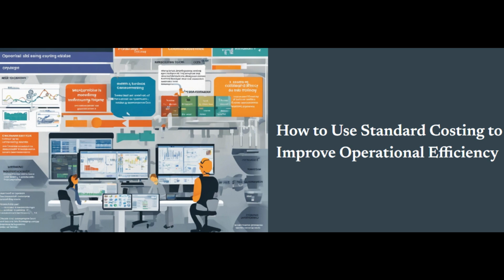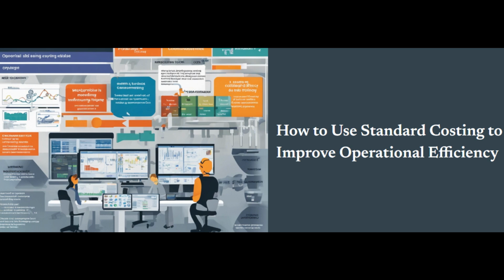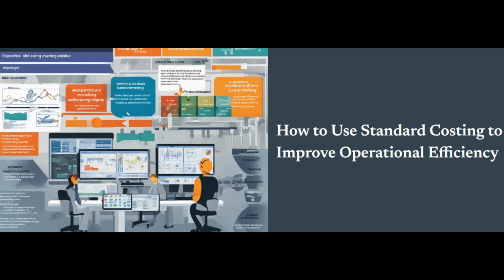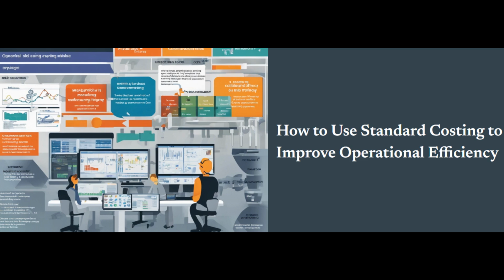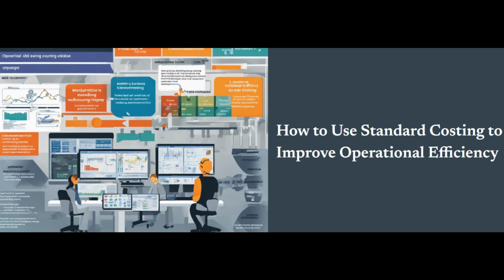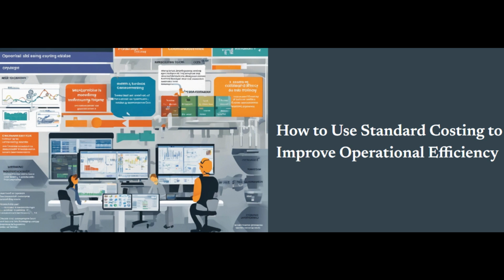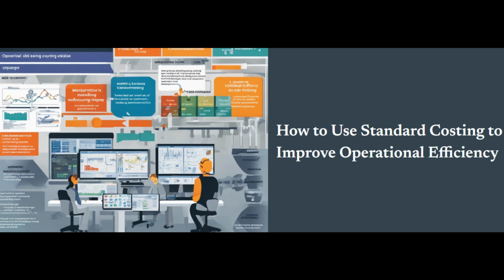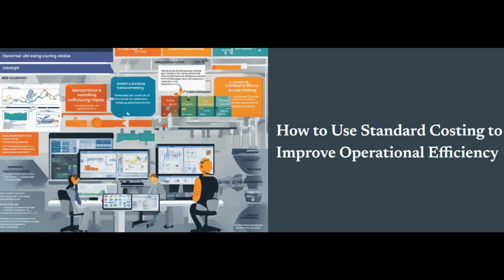How to Use Standard Costing to Improve Operational Efficiency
In today’s fast-paced, competitive business landscape, operational efficiency has become a critical driver of success. Companies are constantly seeking ways to optimize their production processes, reduce costs, and maximize profitability. One powerful tool that can help organizations achieve these goals is standard costing – a management accounting technique that assigns predetermined costs to products or services.